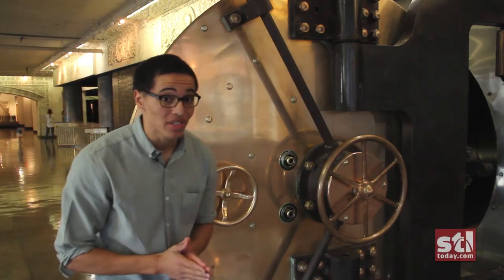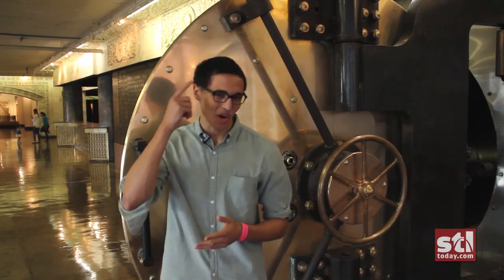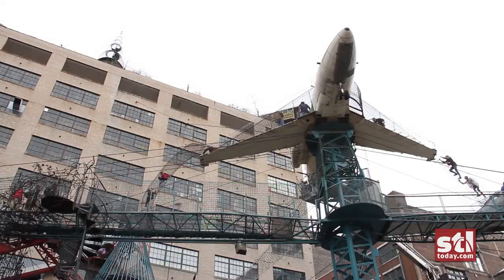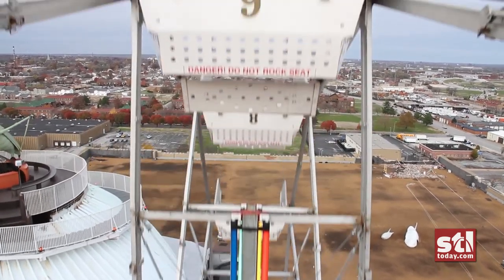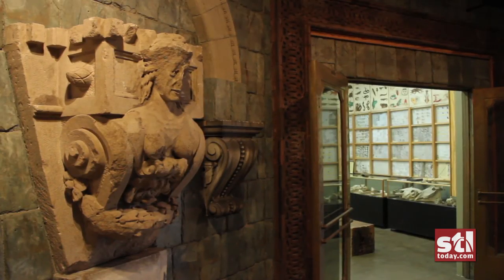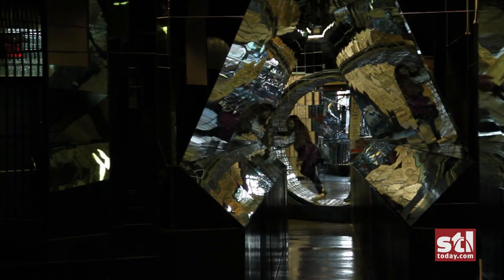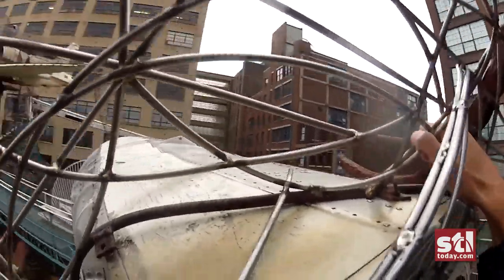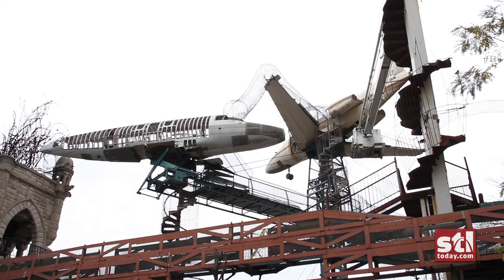New to the Lou: Climbing the City Museum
Digital Producer Junius Randolph climbs the City Museum and learns more about its many exhibits. Shot, edited and animated by Junius Randolph.